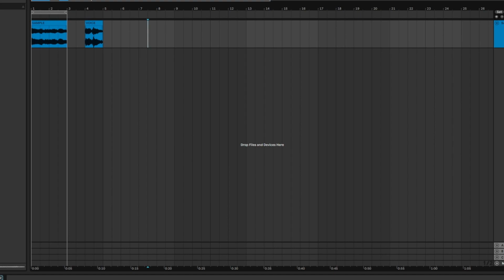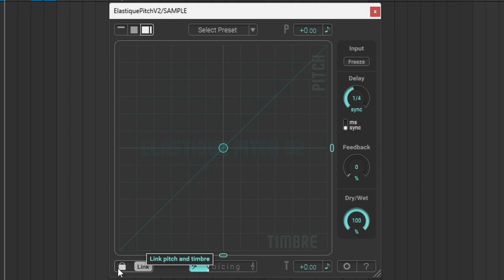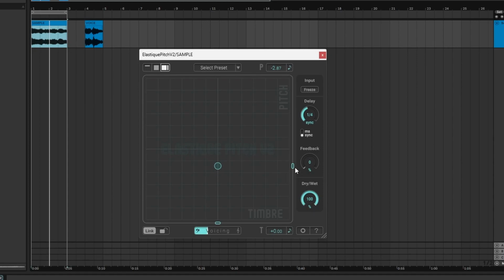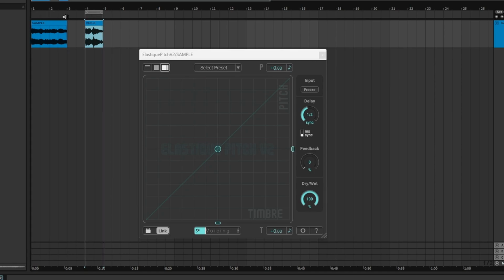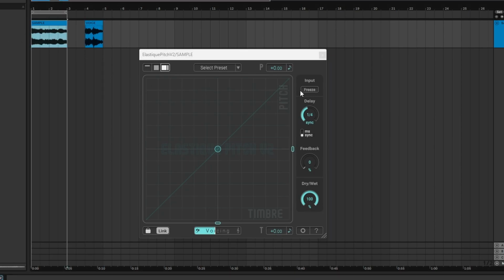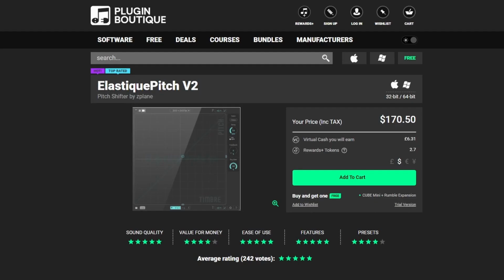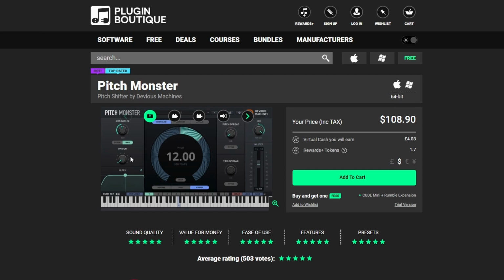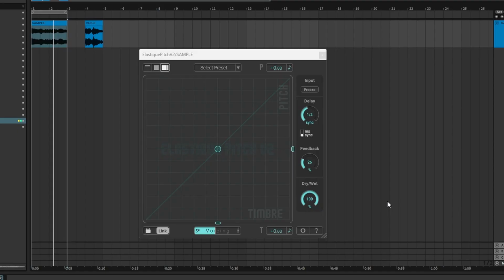BEST PITCH PLUGIN?!? (Elastique Pitch V2 Review / Breakdown)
I'm revisiting a style of video I tried a little while ago ... Plugin reviews.
It makes sense for me to do them, I have a lot of plugins to review.

These videos are really easy to film but time consuming to edit and hard to keep interest throughout the video.

But, as I get better at editing and improve with the youtube game ... it will be easier to maintain interest 👍🏻